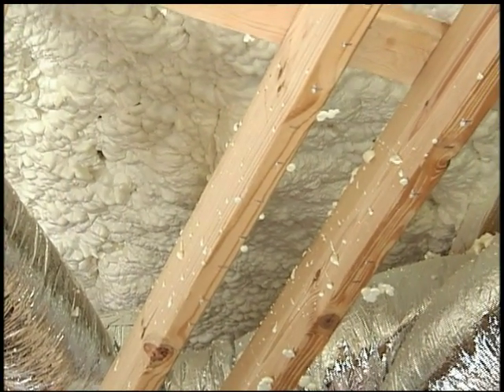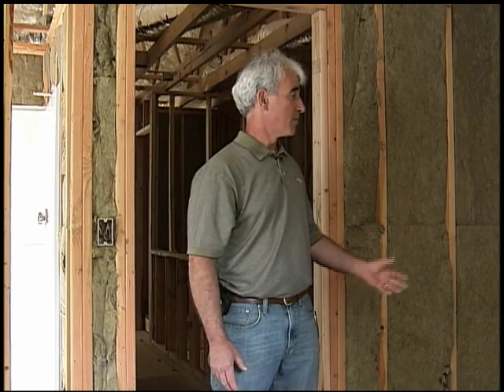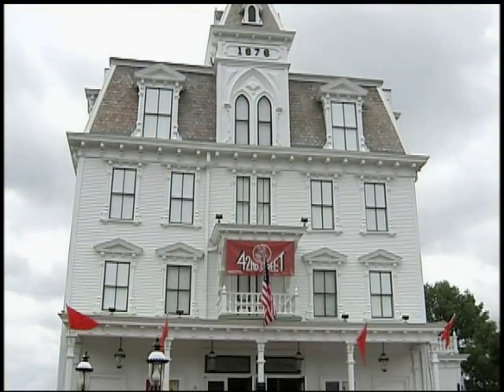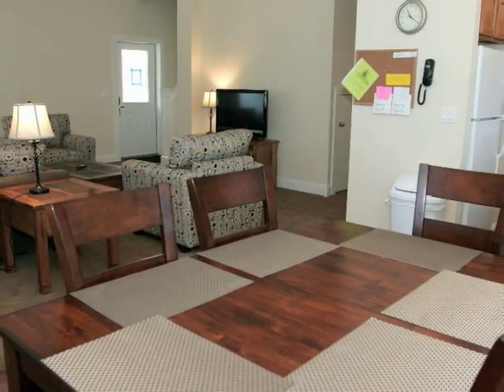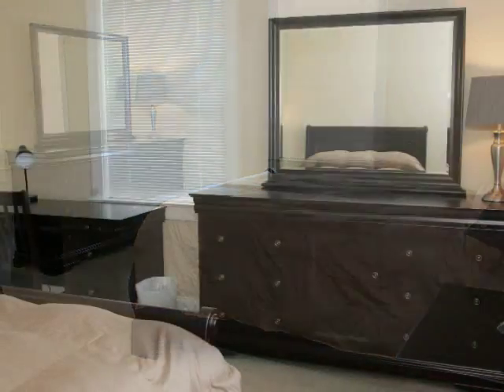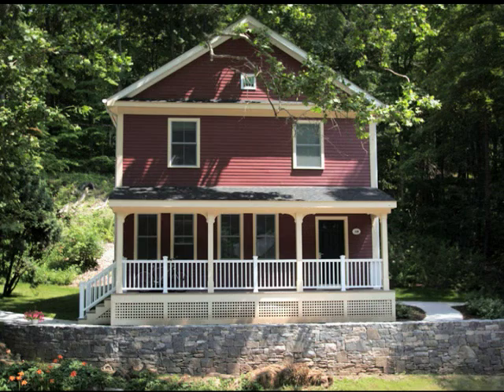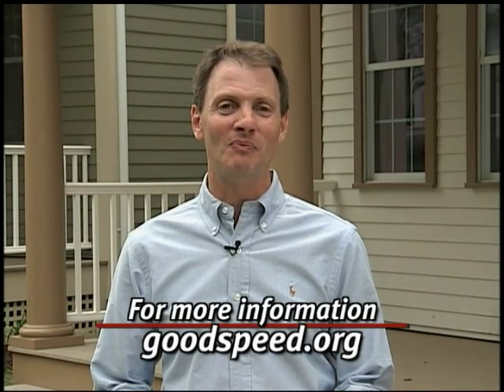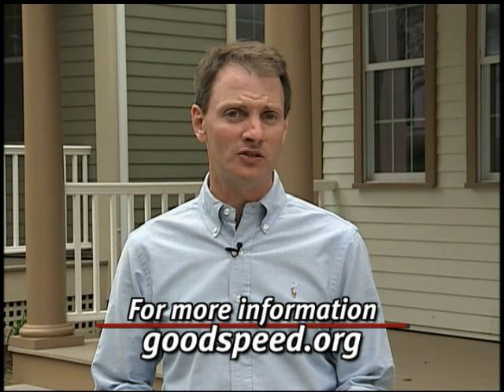Creating Goodspeed's Artist Village: The first of its kind in the nation, its a dream realized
Goodspeed Musicals' dream of building an Artists Village is finally a reality.  Seventeen new homes to be used for actor housing on the Goodspeed Campus in East Haddam, Conn. are complete. The new actor housing initiative represents the largest capital project in Goodspeed history with a total budget of $5.5 million dollars all of which were spent in-state. Eighteen contractors and twenty-six suppliers from the state of Connecticut, many located right in Middlesex County, were used for this "green" project. A total of 120 construction jobs and an additional eight Administrative/Managerial jobs were created.  A project of this magnitude is certain to have a positive and long lasting economic impact in East Haddam as well as throughout the state of Connecticut.